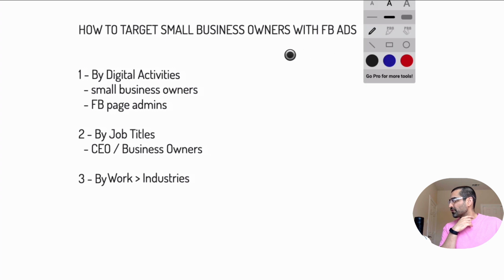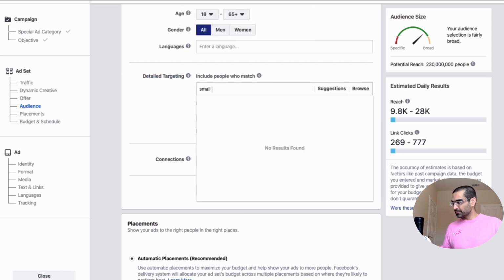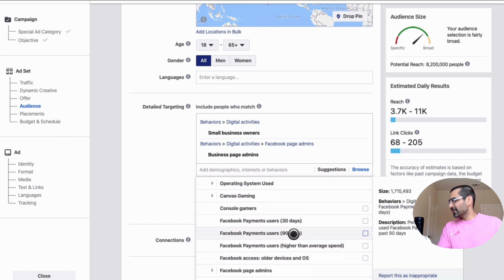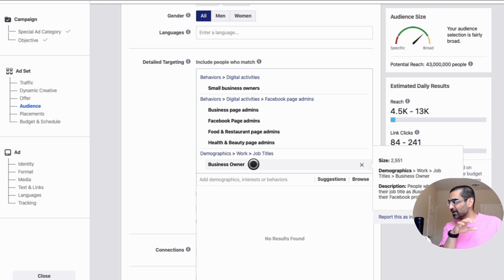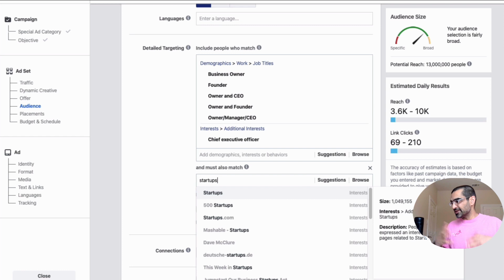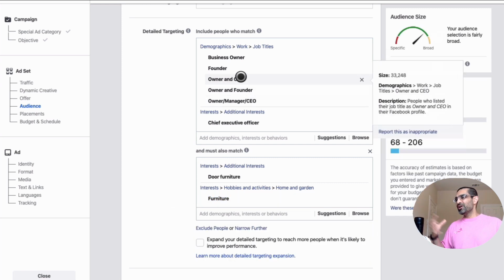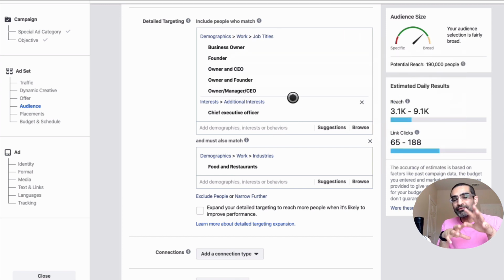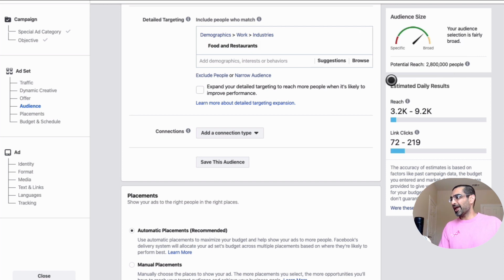How To Target Small Business Owners On Facebook Ads (3 Facebook Targeting Options)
In this video I will show you how to target small business owners on Facebook with creative Facebook Ads targeting options. I'll share 3 different Facebook Advertising targeting options I have used for my own campaigns.